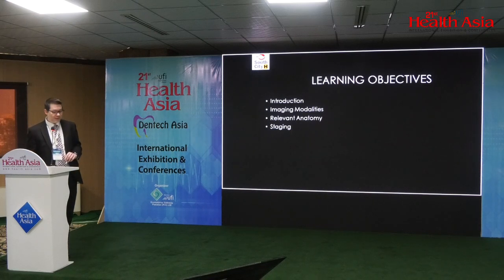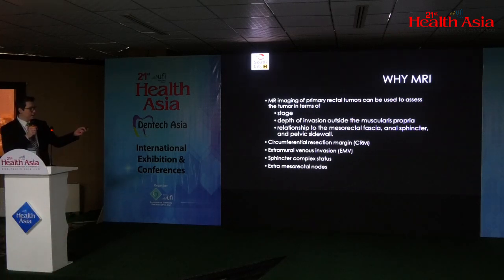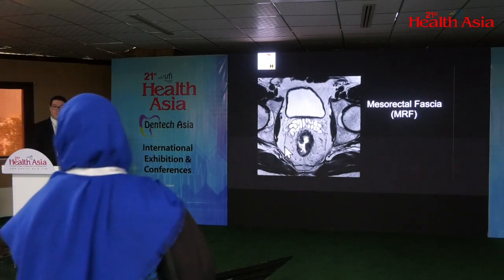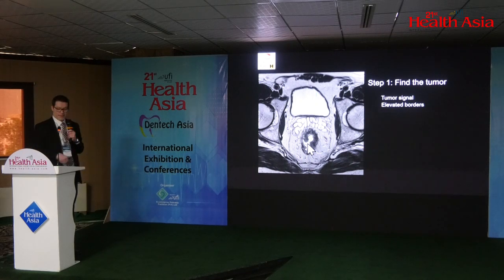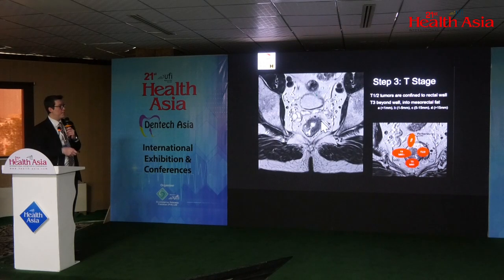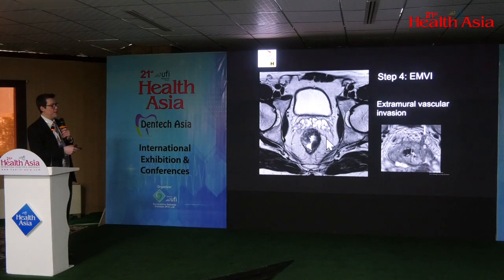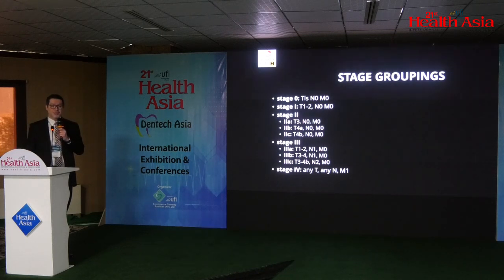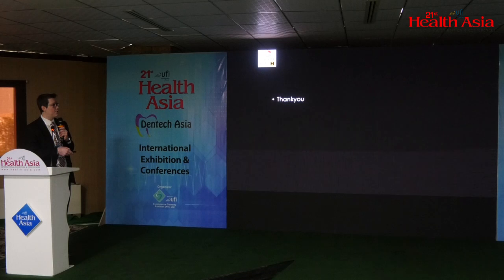Dr. Wasey Jilani | Seminar on Radiology in Oncology | 21st Health Asia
Dr. Wasey Jilani - South City Hospital
Topic: Imaging in Rectal Carcinomal: Guidelines & Staging
Seminar on Radiology in Oncology at 21st Health Asia International Exhibition & Conferences held on 17-19 October 2024 at Karachi Expo Centre.
Organized by Ecommerce Gateway Pakistan (Pvt) Ltd.
Endorsed by Aga Khan University Hospital, Interventional Radiology Society of Pakistan, Radiological Society of Pakistan, Pakistan Society of Radiographer & Radiological Technologist, Pakistan Islamic Medical Association & Radiology Resident Forum